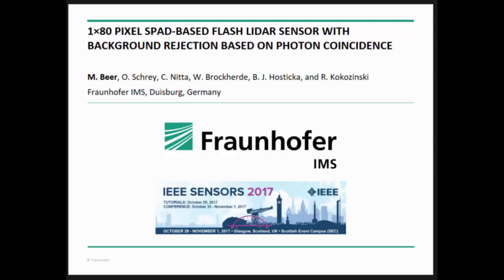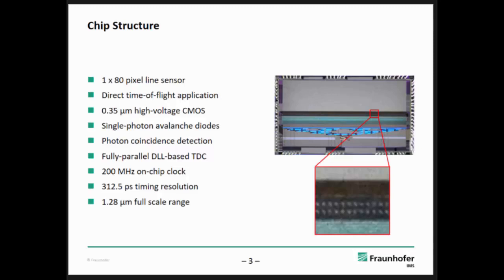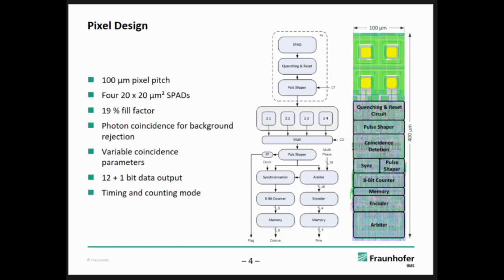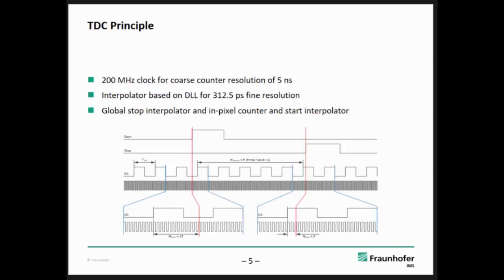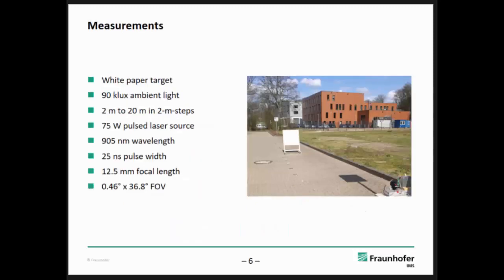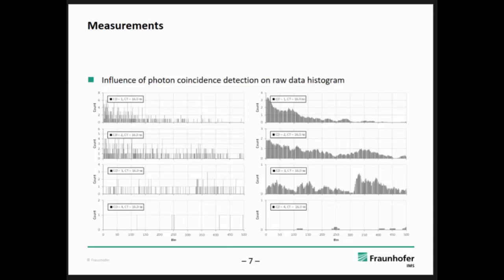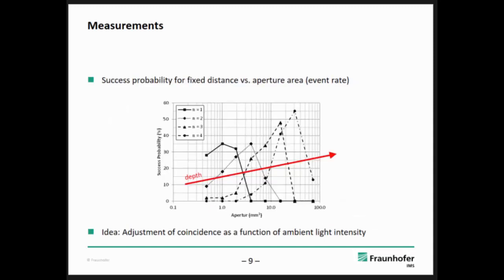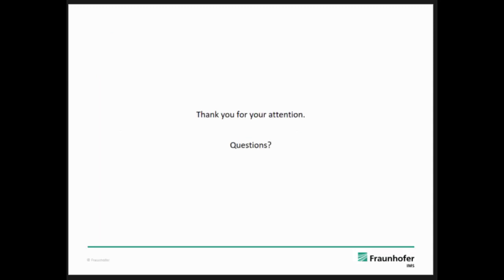1×80 Pixel SPAD-Based Flash LIDAR Sensor with Background Rejection Based on Photon Coincidence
Title: 1×80 Pixel SPAD-Based Flash LIDAR Sensor with Background Rejection Based on Photon Coincidence

Author: Maik Beer, Olaf Schrey, Christian Nitta, Werner Brockherde, Bedrich Hosticka, Rainer Kokozinski

Abstract: We present a 1×80 pixel line sensor for direct time-of-flight measurement based on single-photon avalanche diodes fabricated in a high-voltage 0.35 μm CMOS process. An in-pixel time-to-digital-converter with a resolution of 312.5 ps determines the arrival time of the first-photon for each emitted laser pulse from a flash illumination source for all pixels in parallel. Distance determination is performed by collecting the time stamps over multiple pulses in a histogram and applying proper software algorithms. Ambient light suppression is achieved by detection of photon coincidences from four single SPADs in each pixel. By adjusting the time and depth of the coincidence detection a good result in varying ambient conditions is achieved.